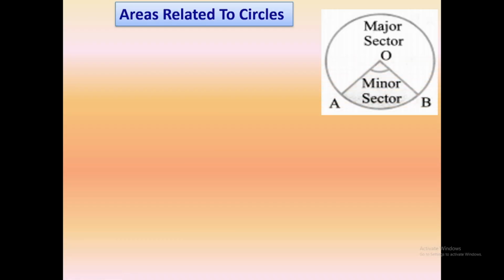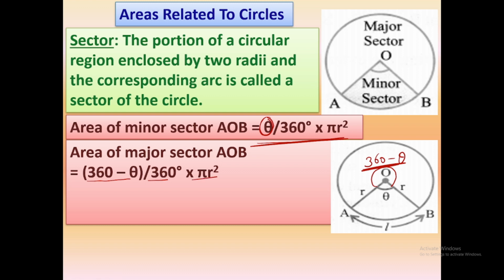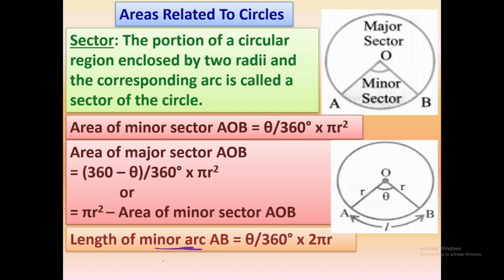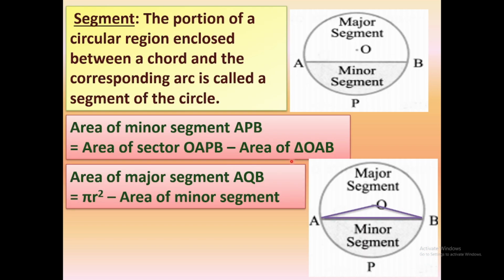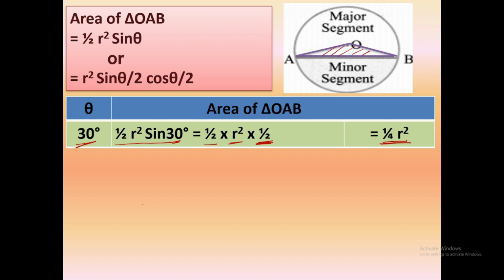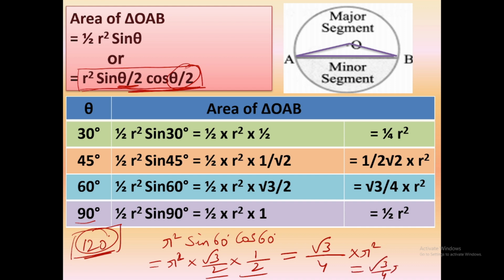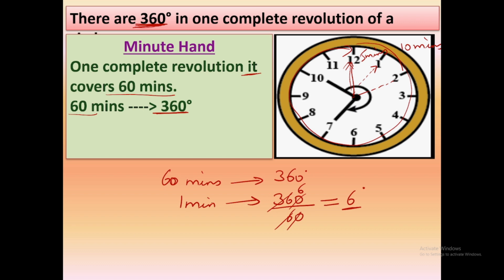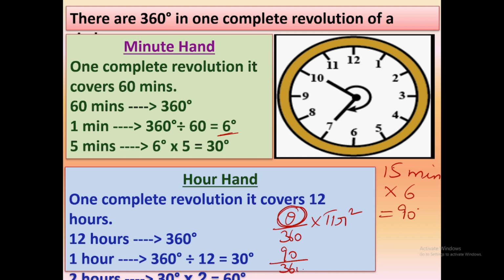Ch-12 Areas Related to Circles ONE SHOT under 30 minutes!!!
Here's a quick revision video to brush up your concepts.
In the next video we shall go through important questions from this very same chapter for Boards.